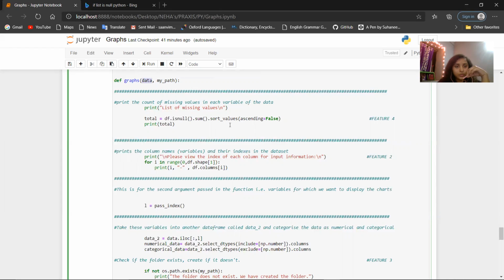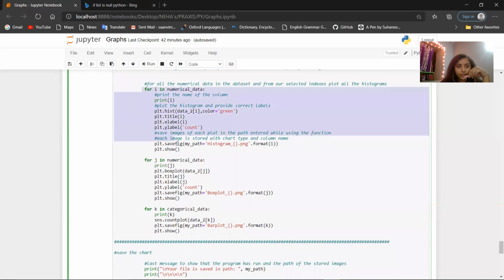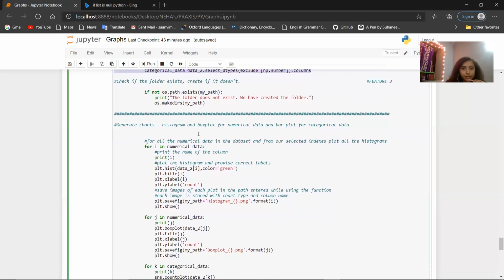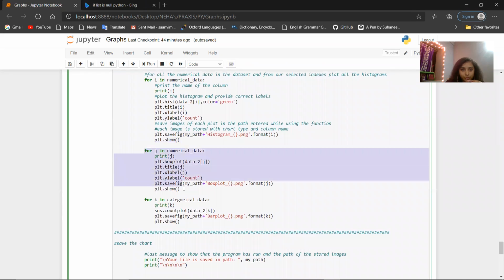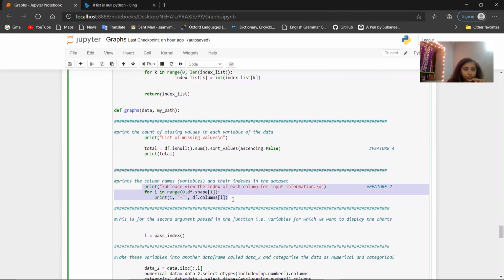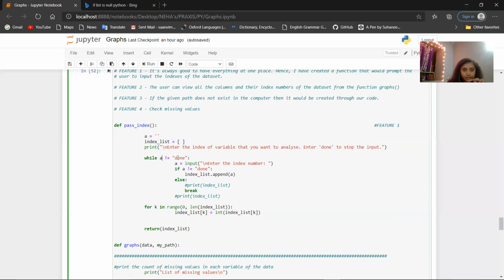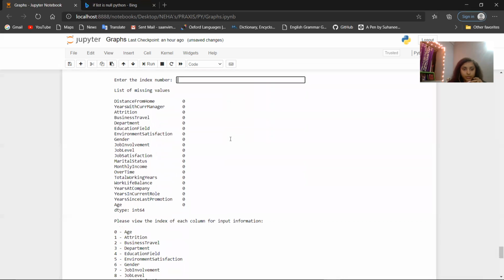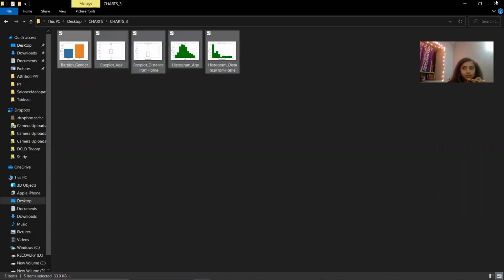Exploratory Data Analysis : Py function generates charts for numerical and categorical data - Part 2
Python function that generates the charts for numerical and categorical data with some additional features.

The code is uploaded on Github for details.